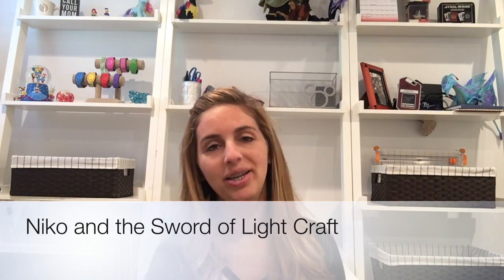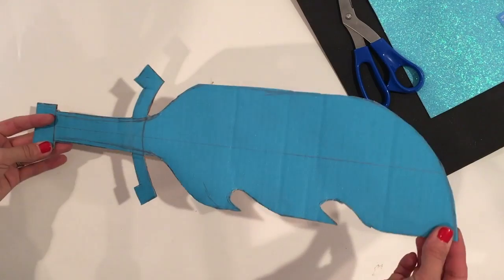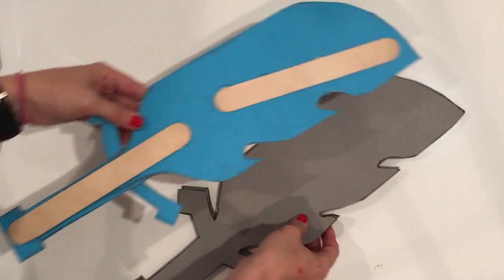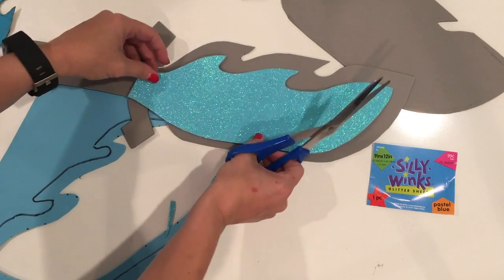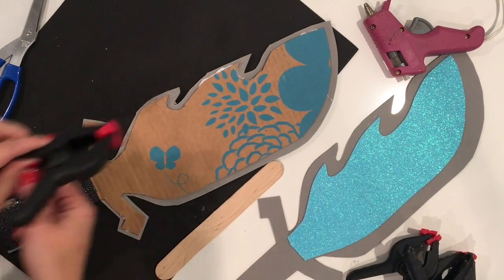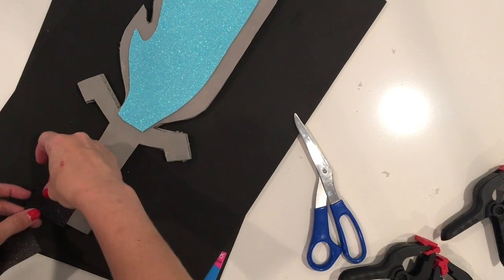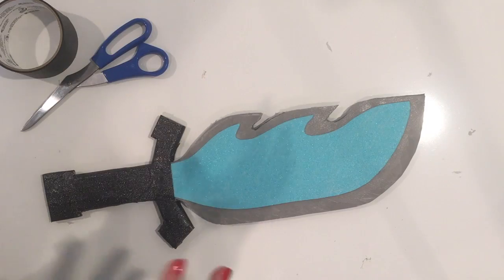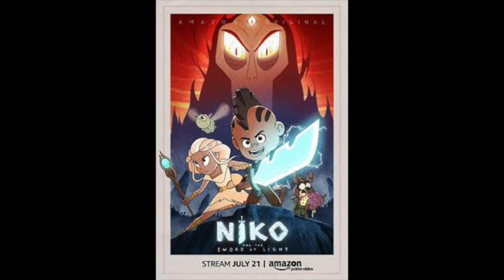Niko and the Sword of Light Craft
Ad: Create the Sword of Light from the Amazon Original Series, "Niko and the Sword of Light!" This sword actually GLOWS IN THE DARK!

Fun Foam